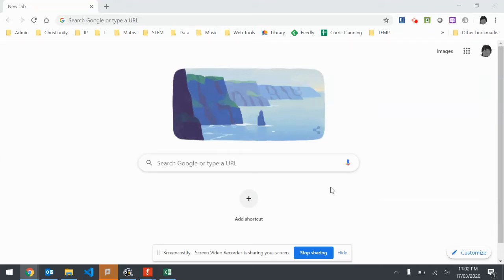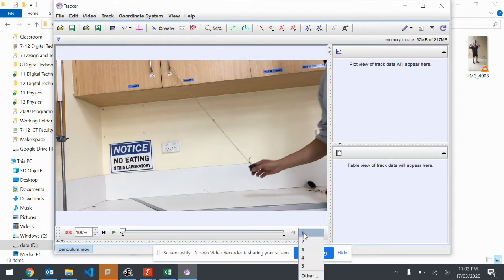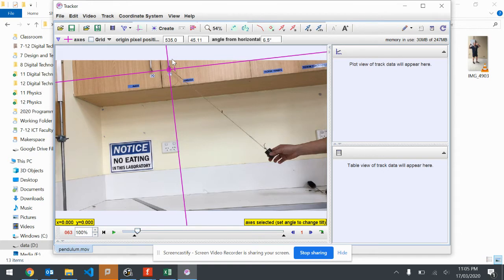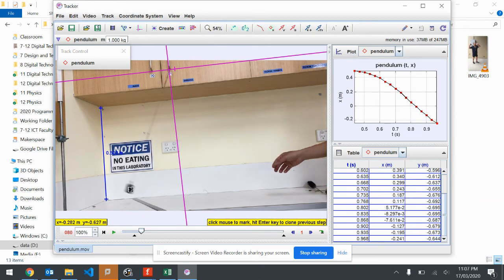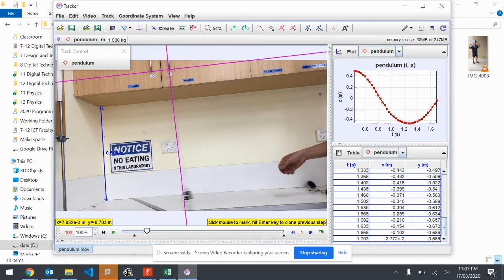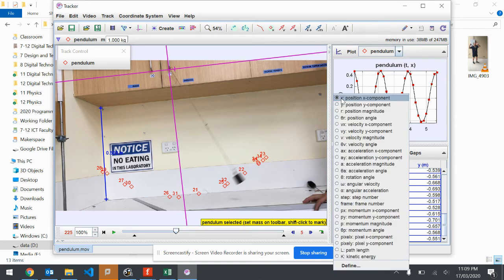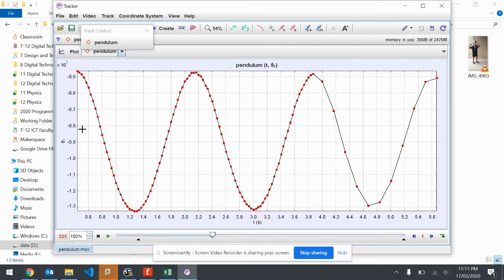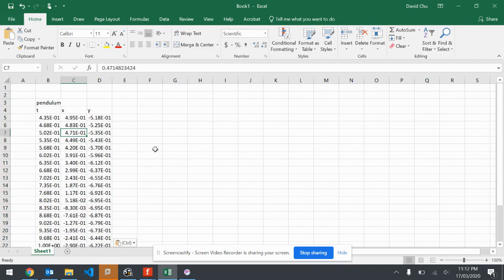Use tracker to analyse pendulum